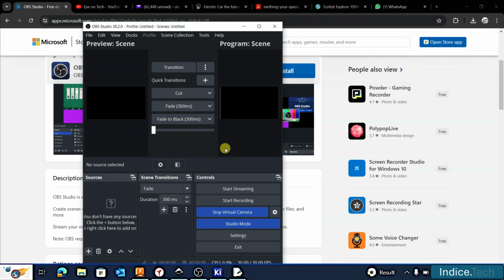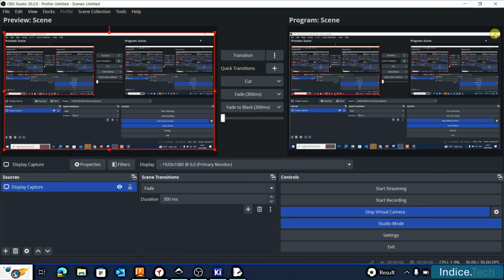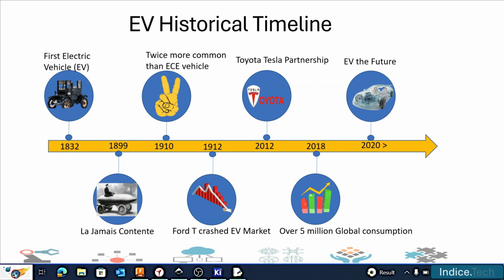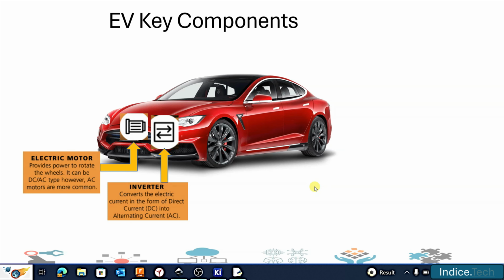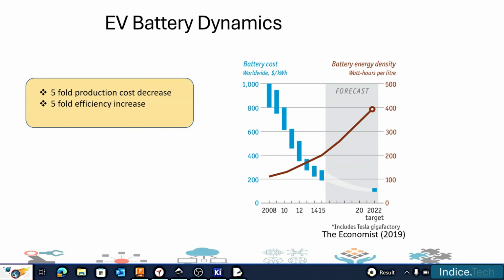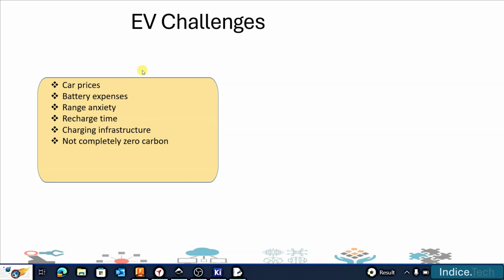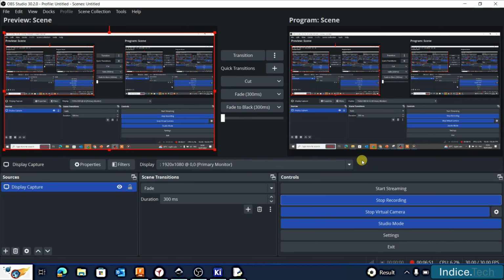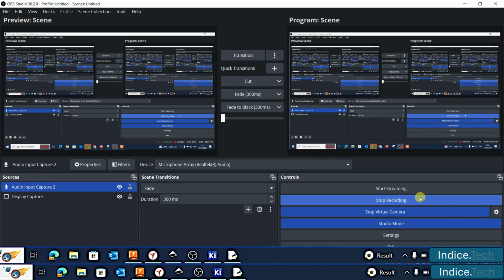OBS Screen Recorder Plus PowerPoint Presentation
This is a step by step video about screen recording- power point presentation and giving voice over.